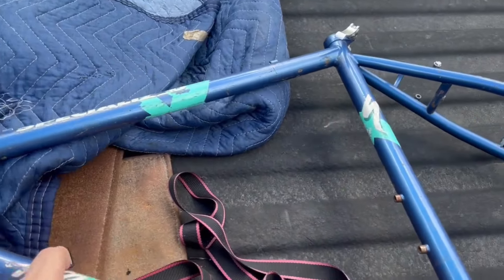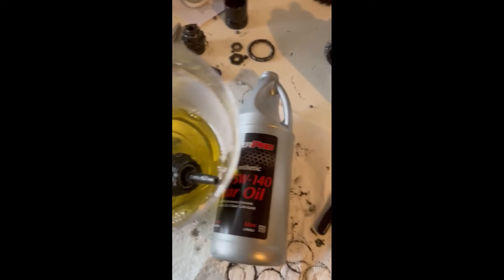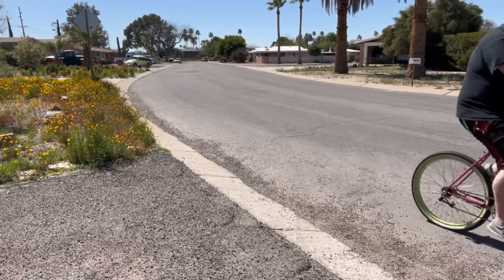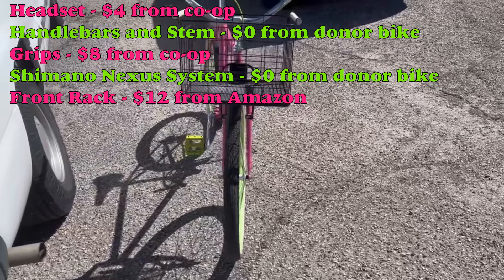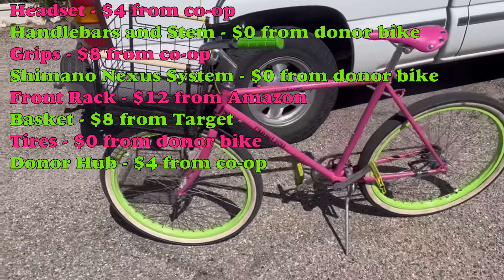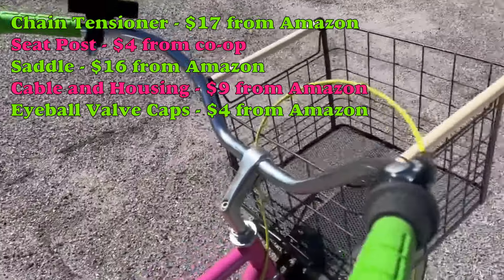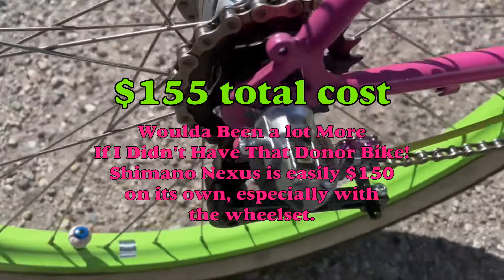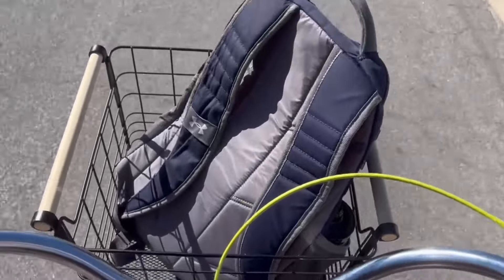1988 Specialized Hardrock Build/Restomod - 80's MTB to 3 Speed Cruiser Conversion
In this video, I talk about how I took a beat up and rusted 1988 Specialized Hardrock and turned it into a cruiser with a 3 speed Shimano Nexus hub shifting system. Sorry there isn't more footage of the actual build. I learned a lot from this one, but so much of it (including tearing down 2 partially broken Nexus hubs to make one working hub) was really frustrating and tedious, and all my swearing and frustration

Parts:
Chain Tensioner
Shifter Cable and Housing
Valve Caps
Front Rack
Pedals - No longer on Amazon?
Clear Coat